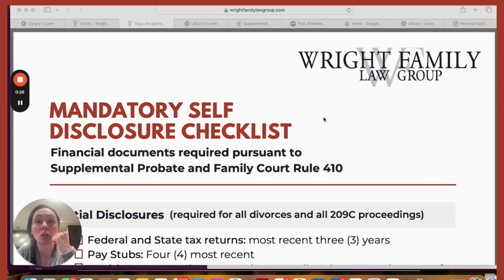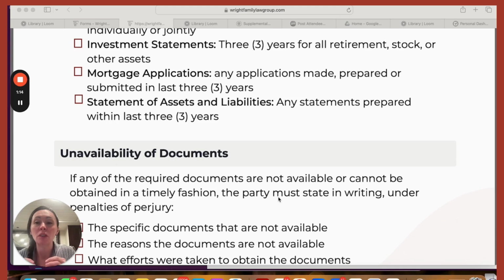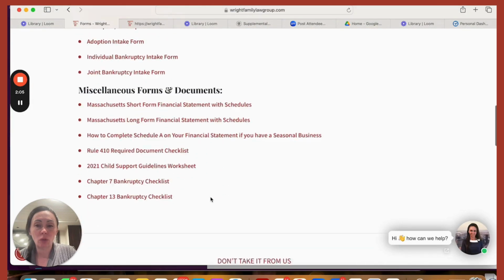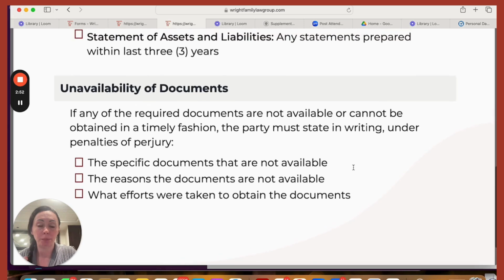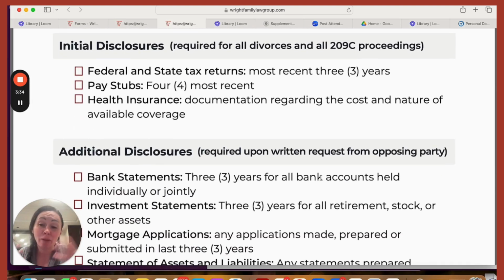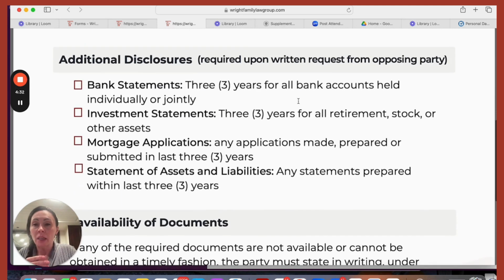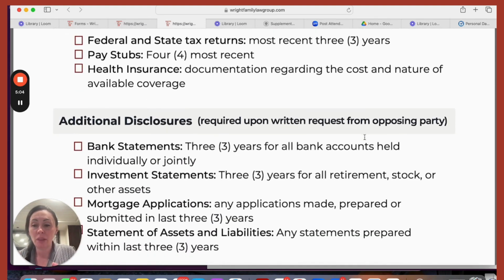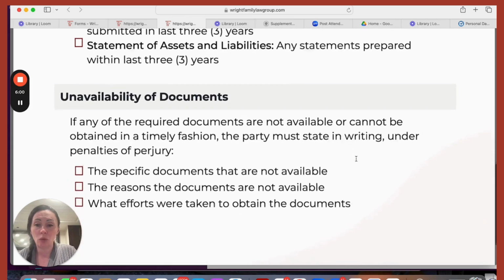Massachusetts Family Court INSIDER Reveals Rule 410 Secrets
Unlock the hidden truths of Massachusetts Family Court with our latest video, "Massachusetts Family Court INSIDER Reveals Rule 410 Secrets." 🚪🔍 Dive deep into the intricacies of Rule 410 as our insider shares exclusive insights and untold stories that could change your perspective on family law.

Ellen Wright from Wright Family Law Group explains Rule 410 in the Massachusetts Probate and Family Court, covering mandatory self-disclosures like tax returns, pay stubs, and more. She details what needs to be exchanged and why it's crucial for your case. Watch to learn about the checklist and how to handle missing documents. Take action early to avoid delays in your legal proceedings.

For help with your Massachusetts divorce or family law issue, or to simply get more information, go
⭐️ABOUT WRIGHT FAMILY LAW GROUP⭐️

We are a top massachusetts law firm that handles cases involving divorce, child custody, visitation rights, grandparents’ rights, parental alienation, paternity, spousal and child support, coaching and support, bankruptcy and more. Our mission is to empower our clients to be unshakeable in the face of adversity, educated in the court of law, and to provide a platform for them to move beyond this challenging process onto a better life for themselves and their children.

🎧 LISTEN TO THE WRIGHT FAMILY LAW DIVORCE PODCAST!